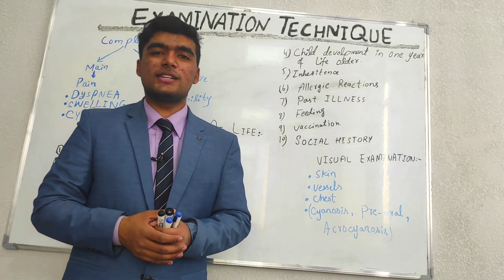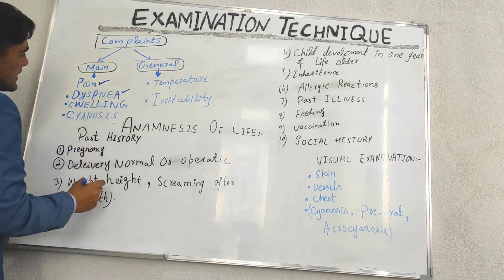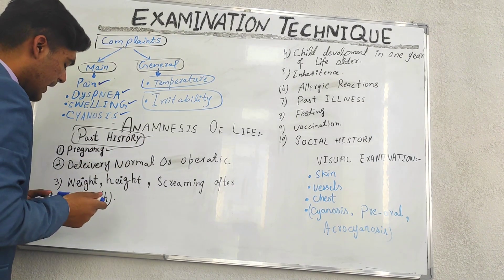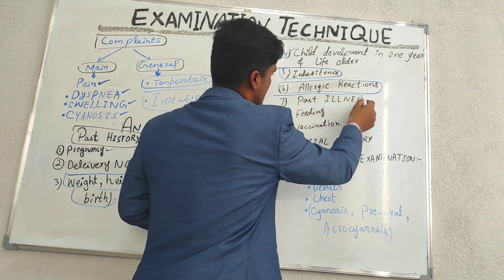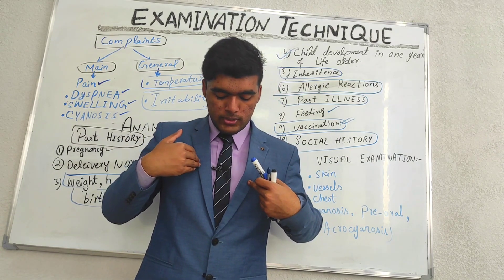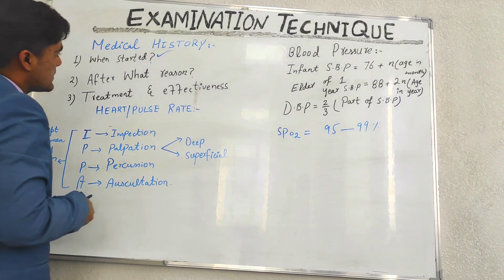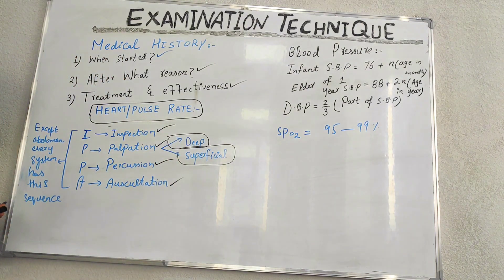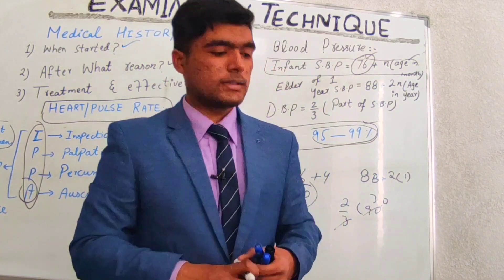GENERAL | PEDIATRICS | ASSESSMENT OF PATIENTS | HEAD TO TOE EXAMINATION METHOD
Greetings everyone, IN this video I explained everything about patients assessment and examination. What complaint he explained to doctor and types of complaints.
1) How to do general body assessment and  examination of patients
2) How to pediatrics physical examination
3)How to check out medical history of patients
4) How to examine heart rate pulse rate and blood pressure of pediatrics patients
5) Head to toe examination of patients in
nursing
@selfless medicose  @Viva Voce of Anatomy  @Dr Viren Kariya (MS)  @Dr. Shahid Nadeem TV  @Dr. Shahid Nadeem TV  @Dr. Najeeb Lectures @Usman Khan TV  @Kashif Writes
on Instagram FROM the name Medicos lectures by shujaat